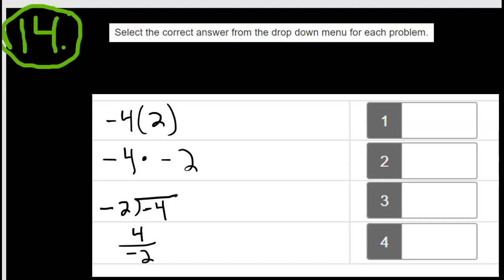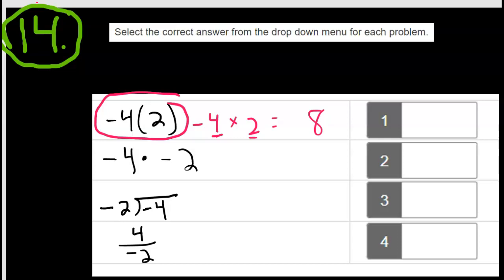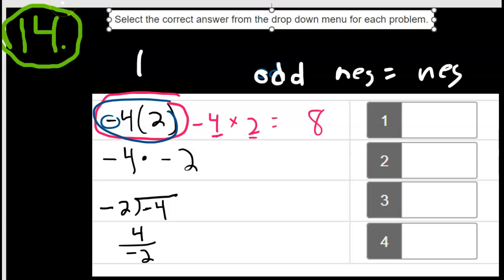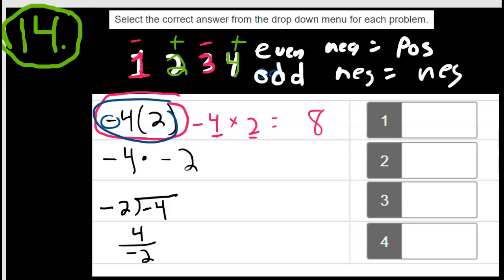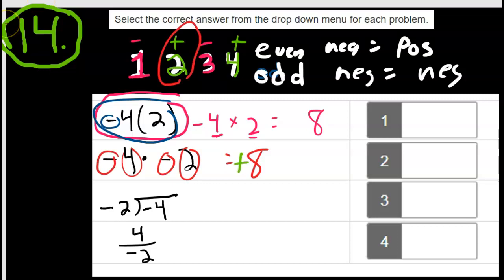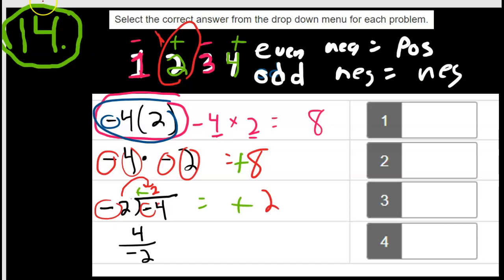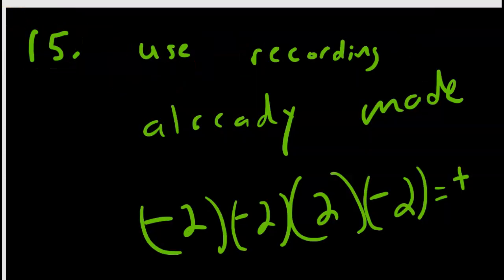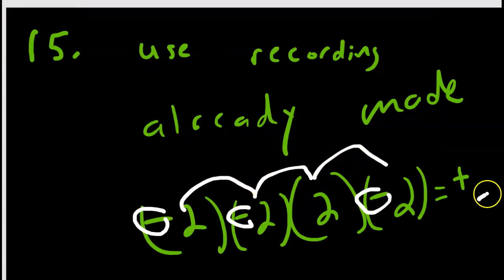Unit 1 TEST Q 14 & 15